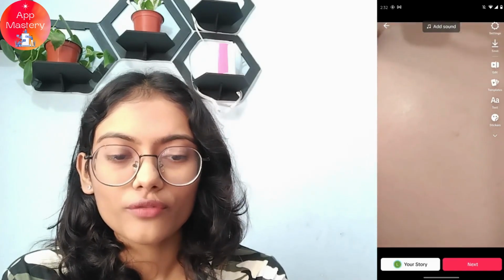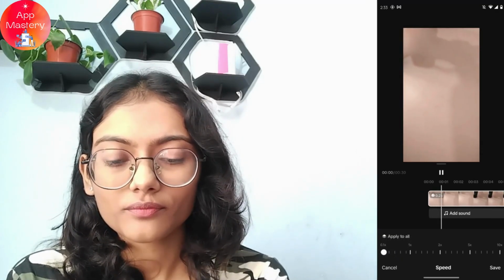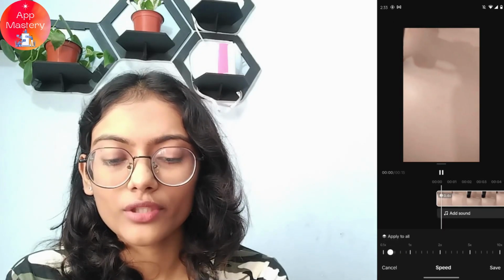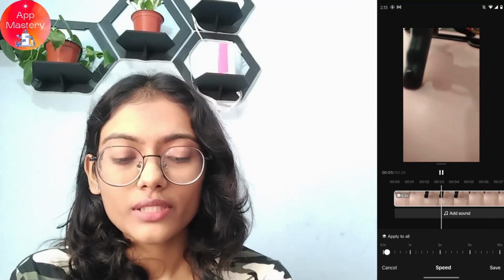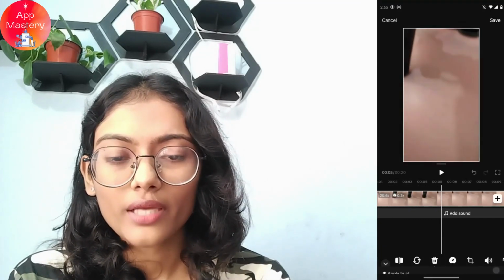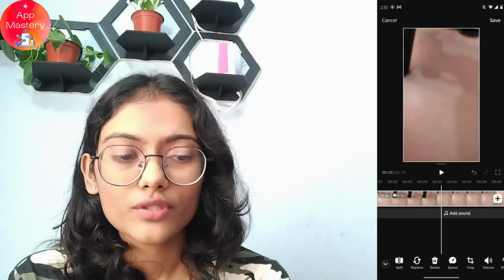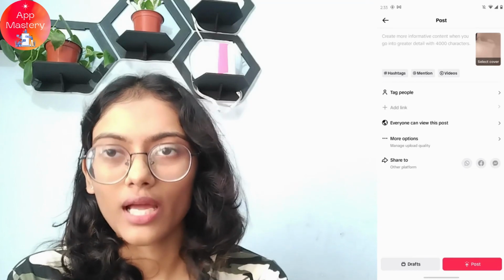How To Put TikTok Videos In Slow Motion?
In this comprehensive tutorial, we'll guide you through the process of adding a slow-motion effect to your TikTok videos. Whether you want to emphasize a particular moment or just get creative with your content, we've got you covered. Our step-by-step instructions will show you how to put TikTok videos in slow motion, unlocking new possibilities for your video creations. Join us as we explore the world of TikTok slow-mo effects and take your videos to the next level.

Timestamps:
00:12 - Introduction to Creating Slow-Motion TikTok Videos
00:35 - Step-by-Step Guide for Adding Slow-Mo Effects
00:59 - Creative Tips for Using Slow Motion on TikTok